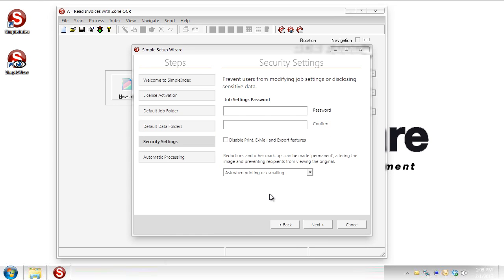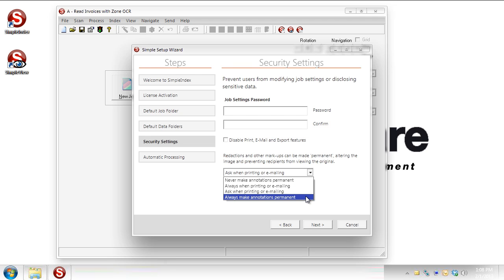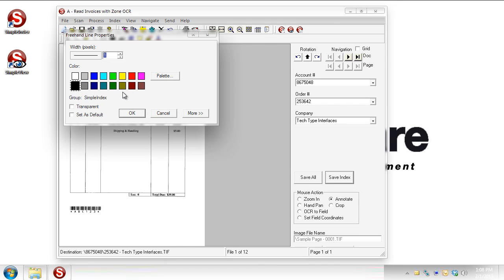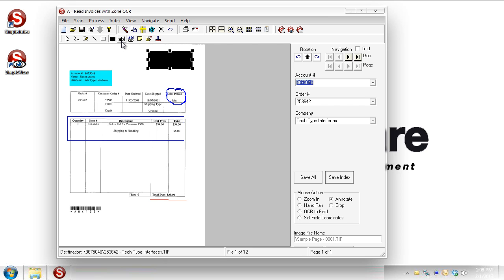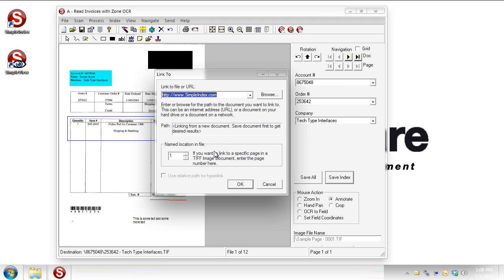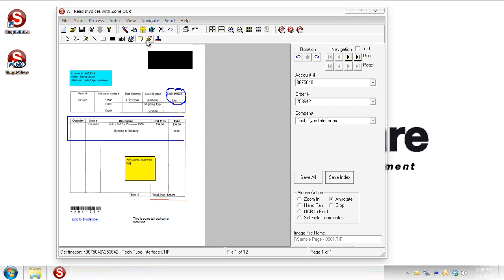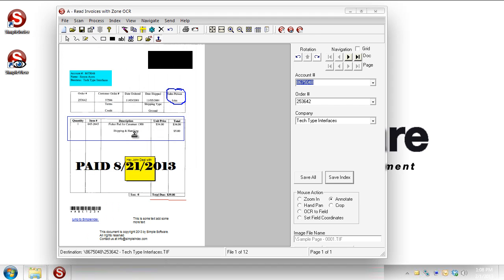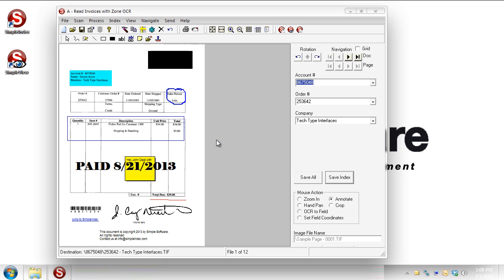University of SimpleSoftware 306 (Cary) - Annotations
A review of all of the image annotation capabilities to mark images electronically with stamps, highlights, outside images, web links, redactions, and more.